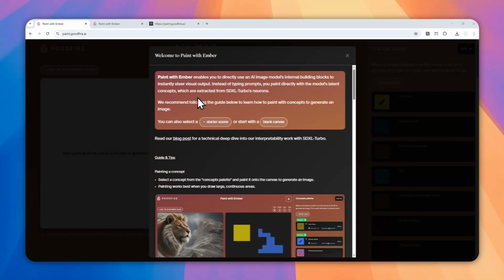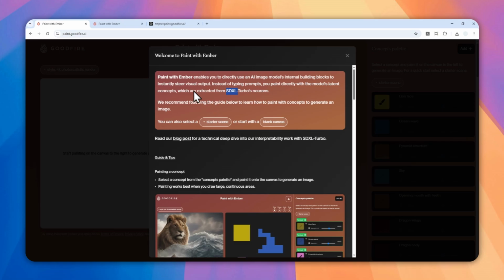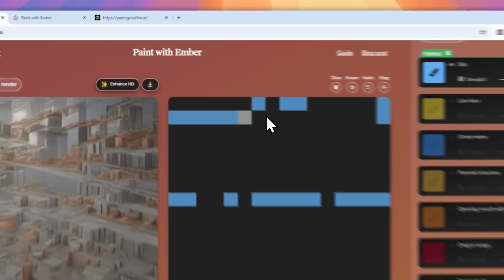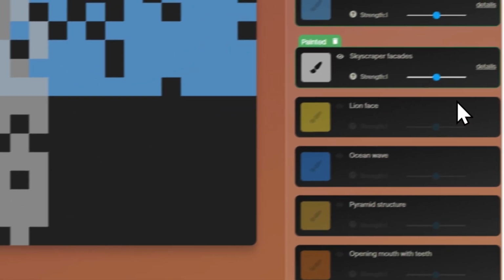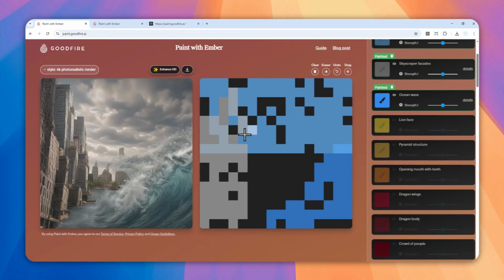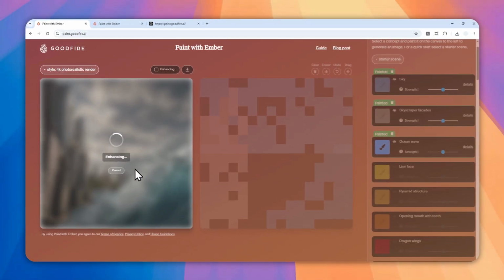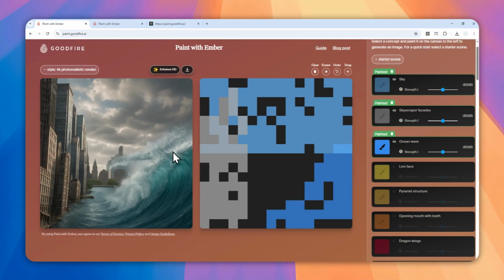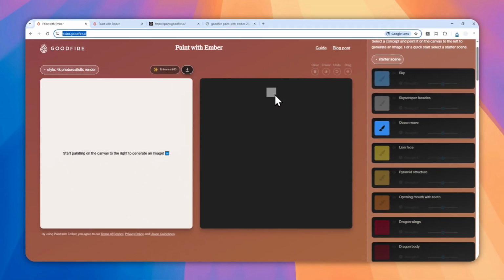How to Sketch AI Images in Real Time for FREE - Paint with Ember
👉  In this video, I will show you how to create stunning AI images in real time for free using Paint with Ember, a revolutionary tool that lets you paint with concepts directly on a neural canvas, manipulate diffusion model activations, and generate artwork instantly without traditional text prompts—perfect for anyone searching for free AI art generator, real-time image creation, Paint with Ember tutorial, or neural canvas painting.